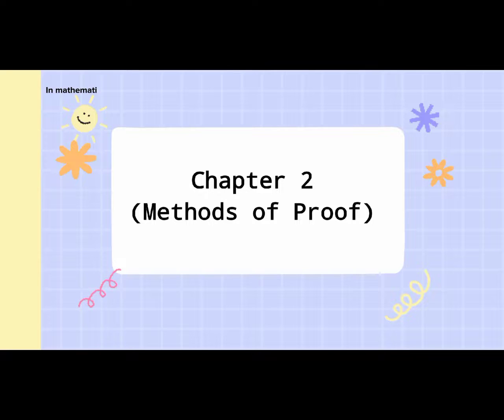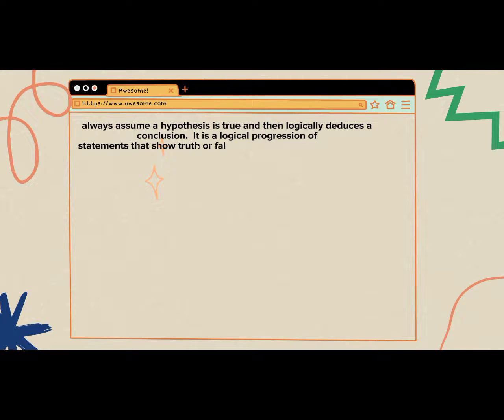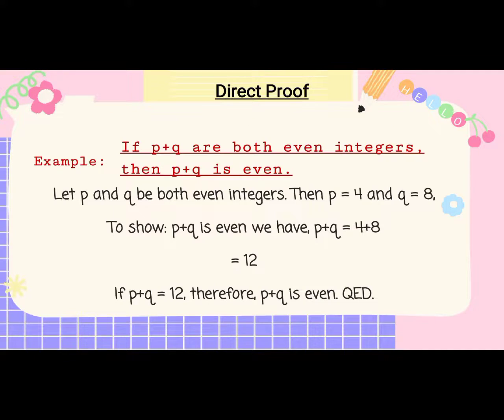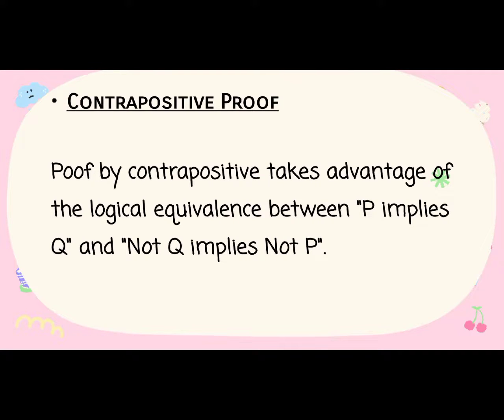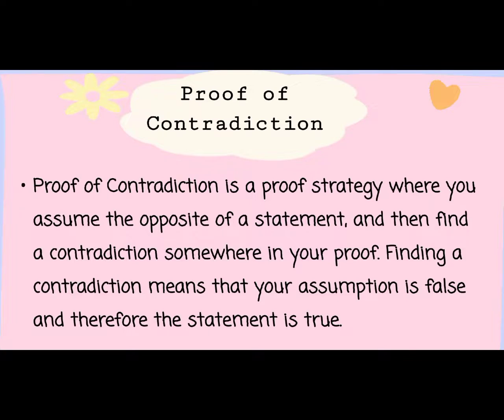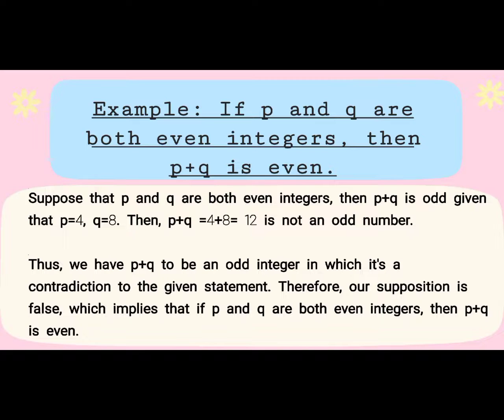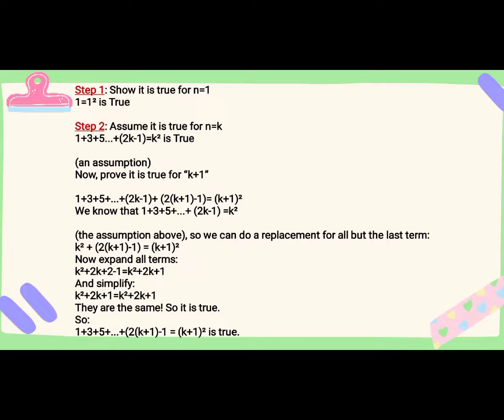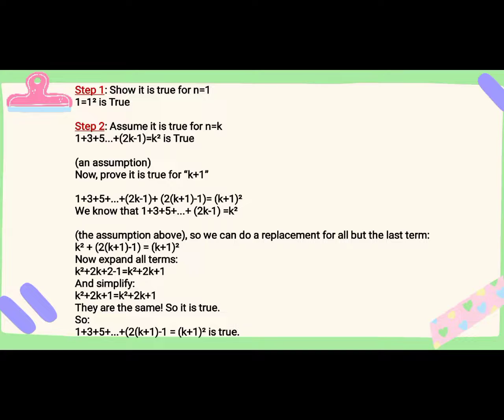Methods of Proof (Direct Proof, Indirect Proof and Mathematical Induction) Math 103